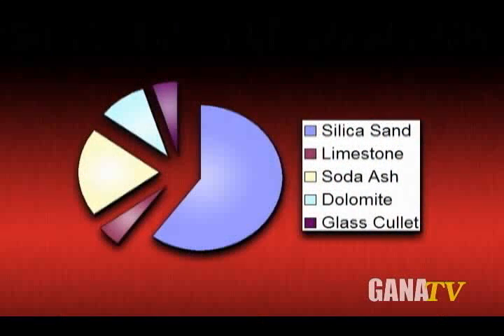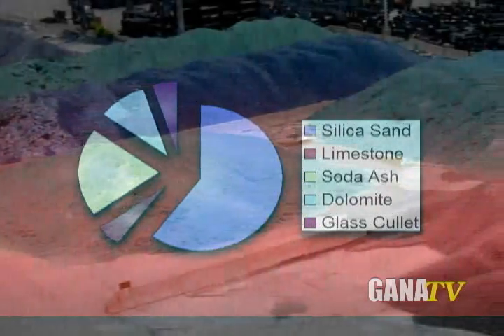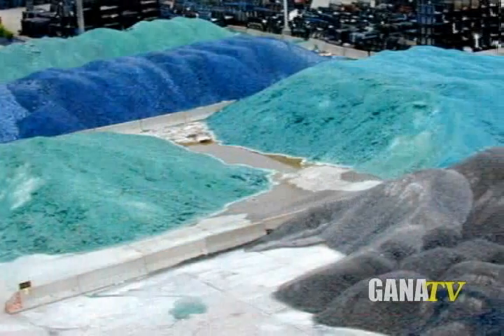عملية تصنيع الزجاج المسطح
جميع المر احل التي يمر بها تصنيع الزجاج، من الخلطه حتى الشحن